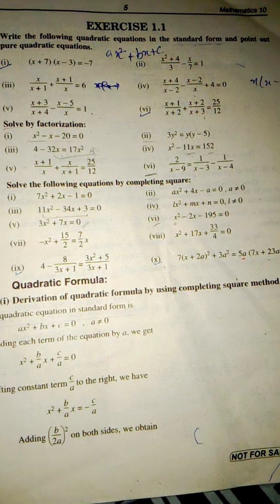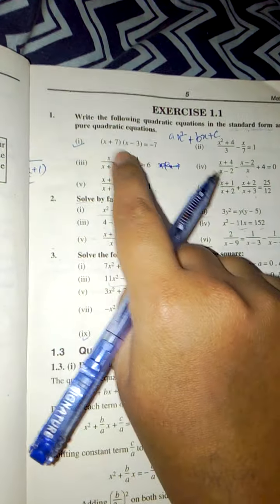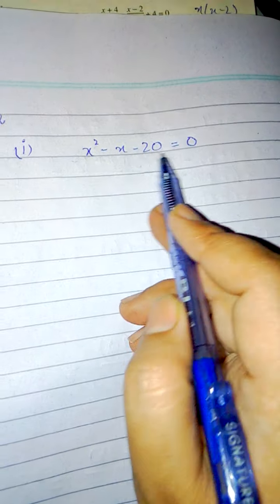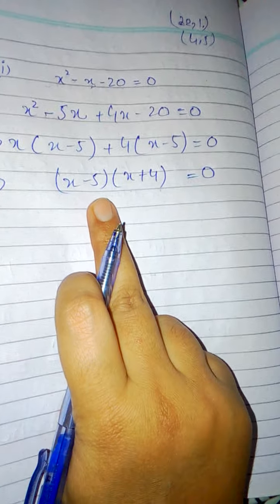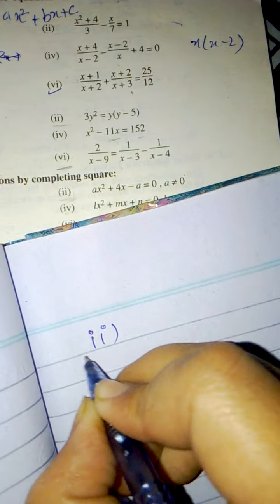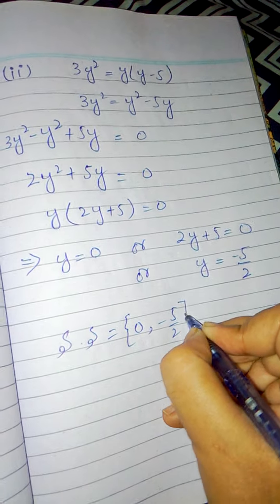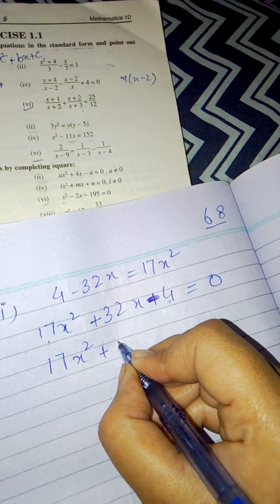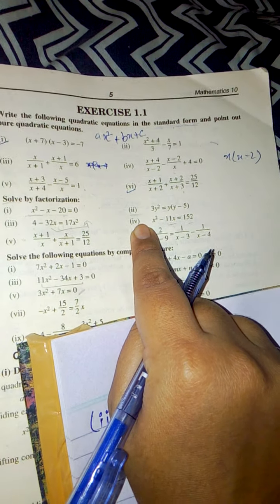Maths 10th, unit no 1, exercise 1.1, question no. 2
Solving equation by factorization